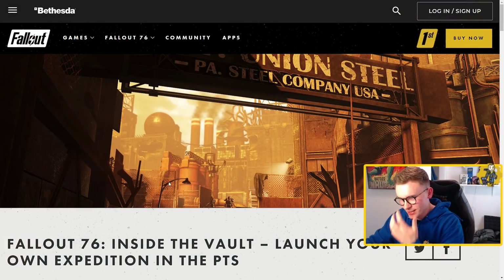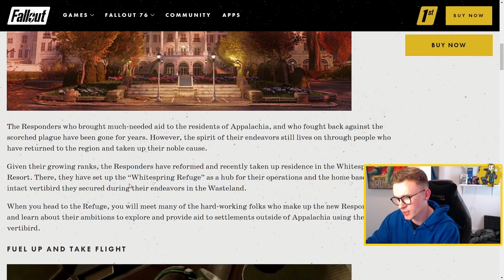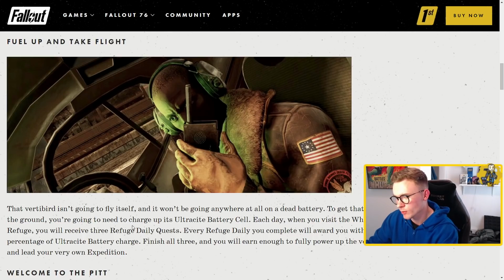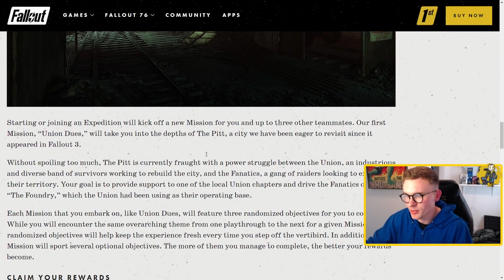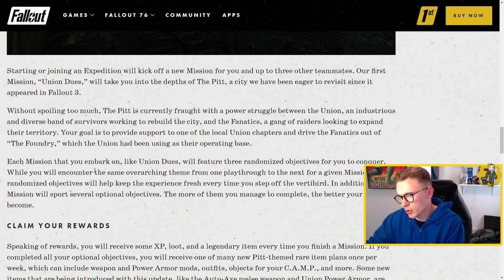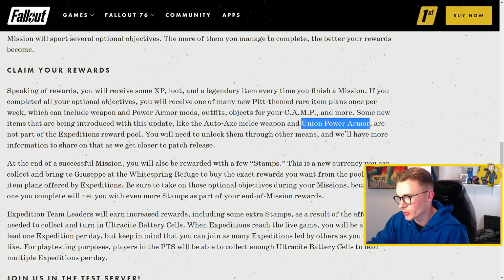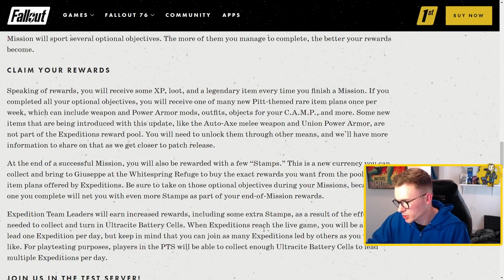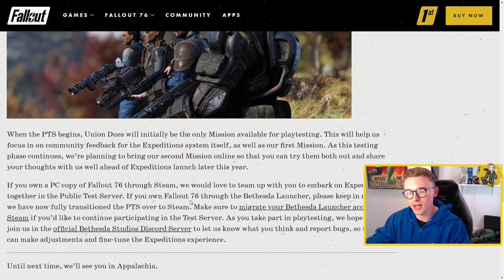THE PITT COMING TO PTS!! | Fallout 76 Latest News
Hey everyone and welcome back to another Fallout 76 video on the channel! We have just got some really big news regarding the Pitt, the first Fallout 76 Expedition and when we will be able to see it! Heres the latest!